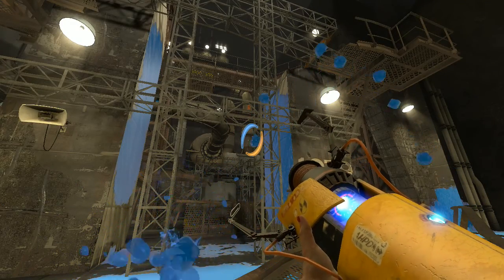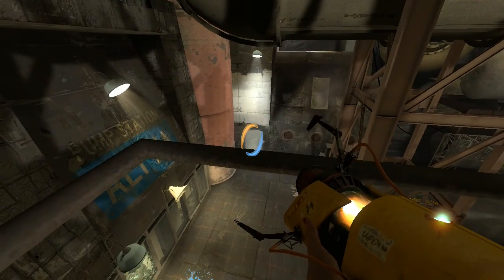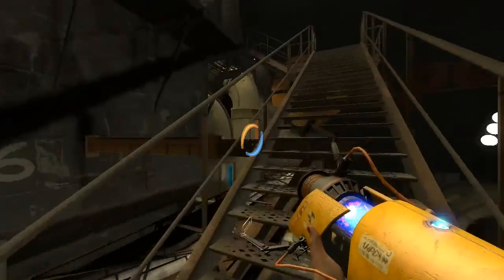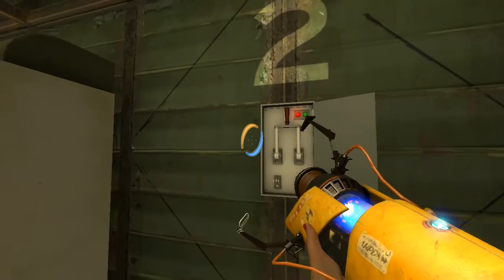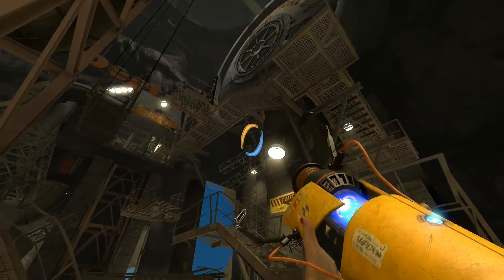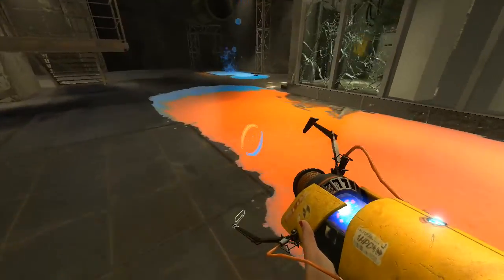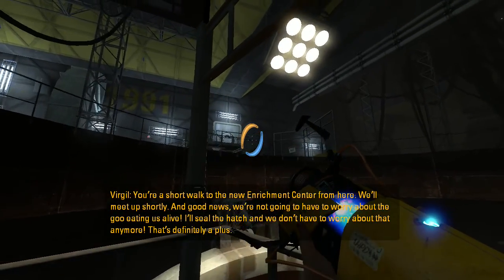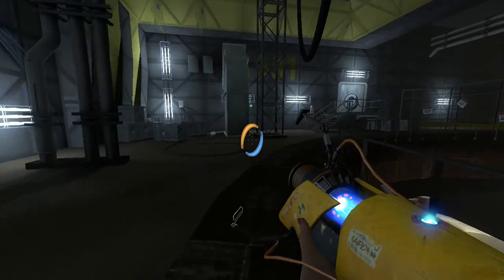Closing in On Virgil -Ep 09 Let's Play: Portal Stories Mel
In this episode we make it through the puzzle I was stuck on last time and close in on Virgil!